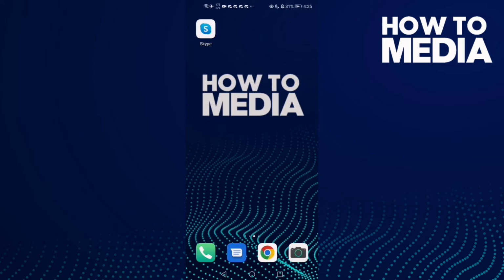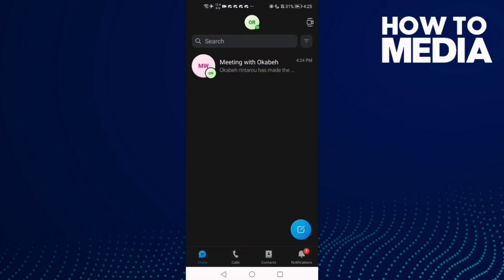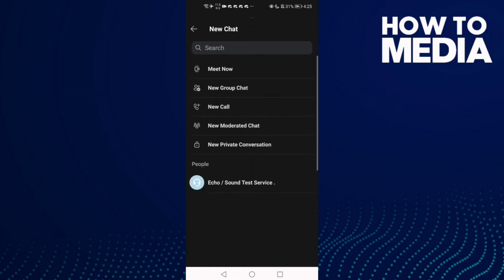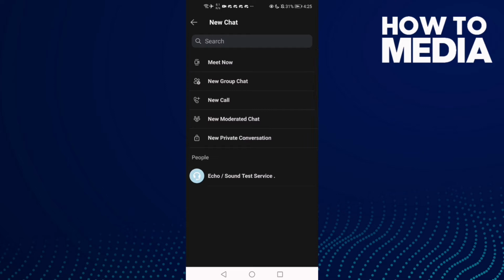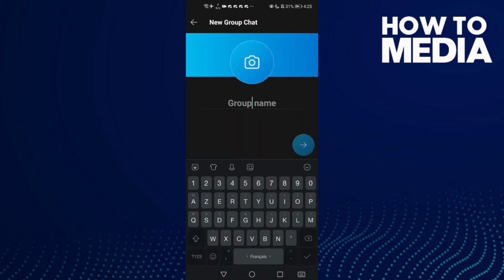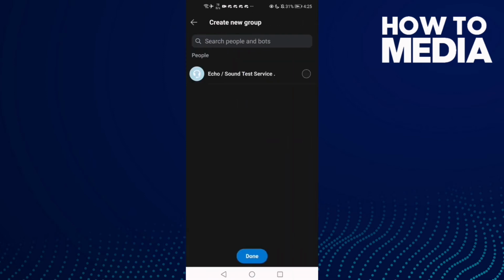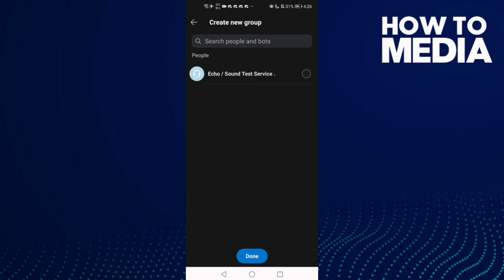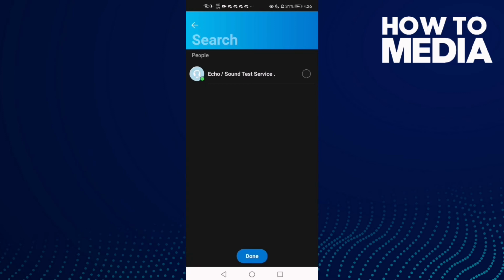How to Create Group chat on Skype Mobile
in this video we discuss :